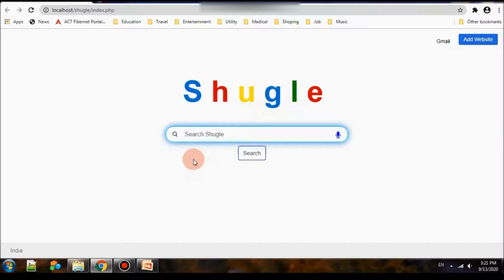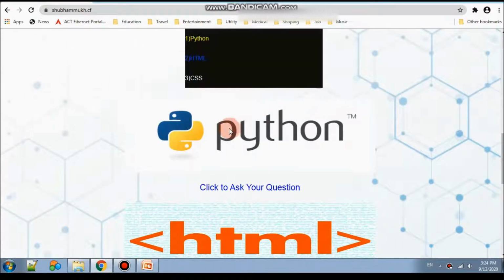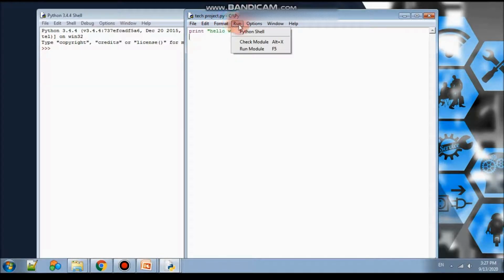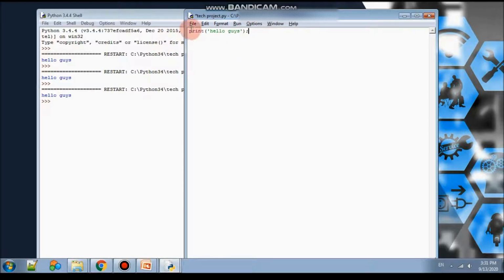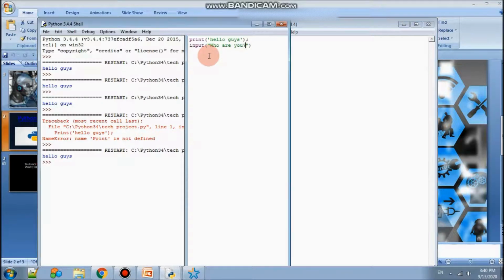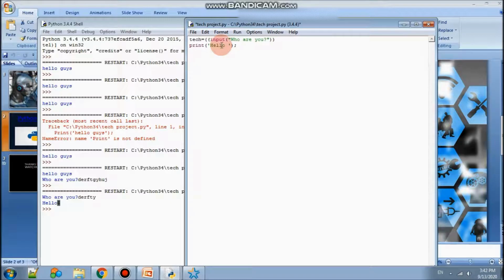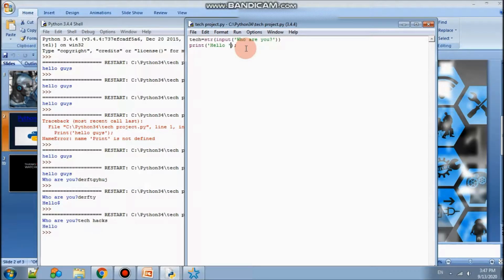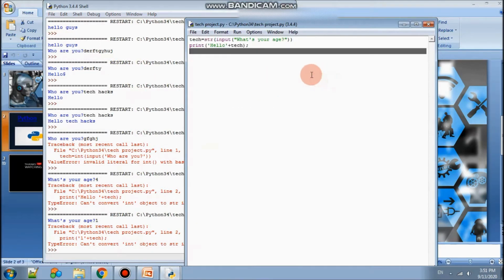Start your way learning programming and design pages professionally | Python Basics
Hey folks, it's been a long time since I've uploaded a video. This is video for the learners of programming. You can learn the logic of the way the programming languages syntax are and easily learn other programming languages. Hope you like this video.

Note:Don't forget to ask questions in the discussion tab, I am waiting eagerly for your questions.